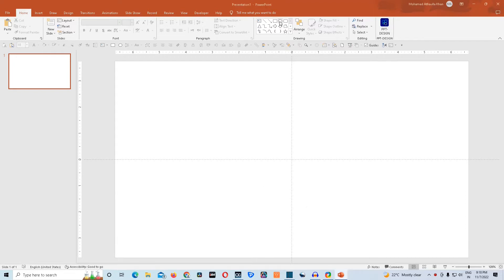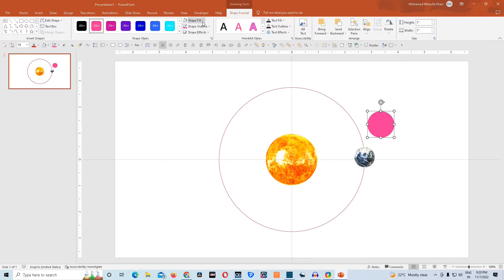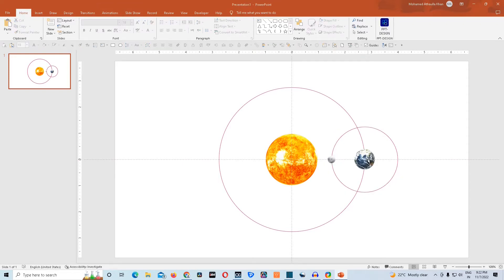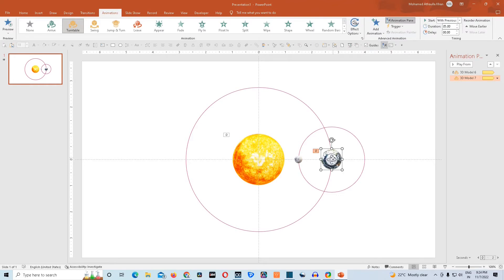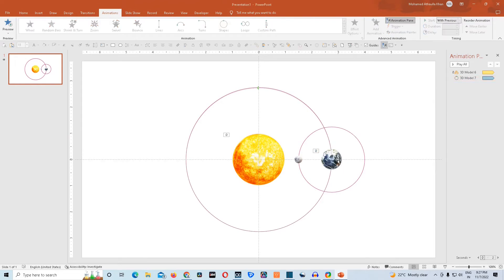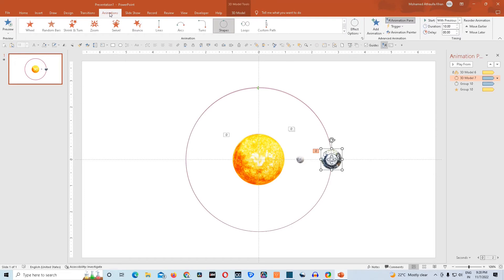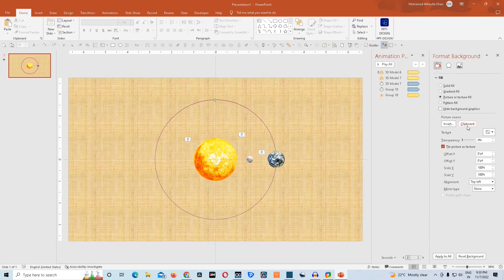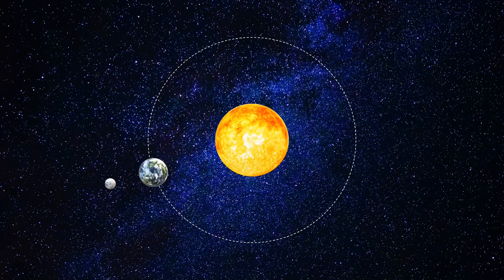How to create Cluster of Solar and Lunar System in PowerPoint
Hi One and all,

Regarding this video: I have taught how to create a cluster of solar and lunar system in PowerPoint with 3D animation. I hope you would certainly love watching it.

kindly share it with as many friends of yours as possible. It will keep my motivation level high and encourage me to create more such content for you in future.